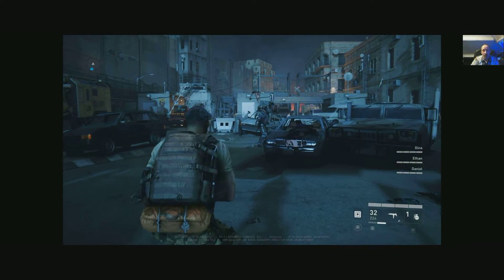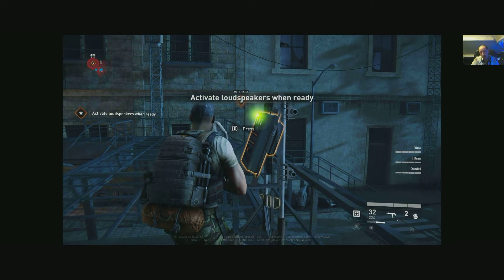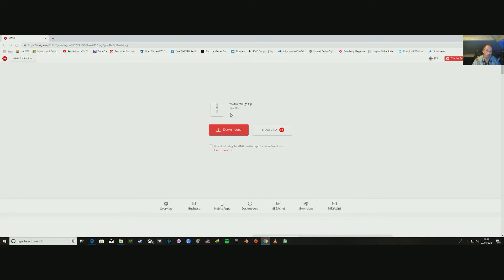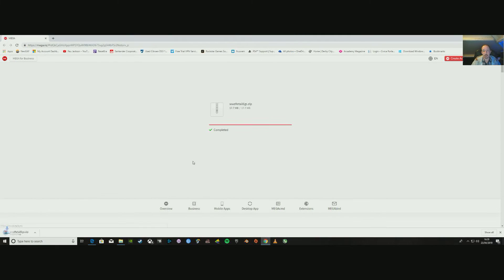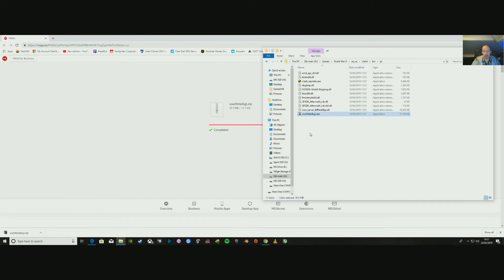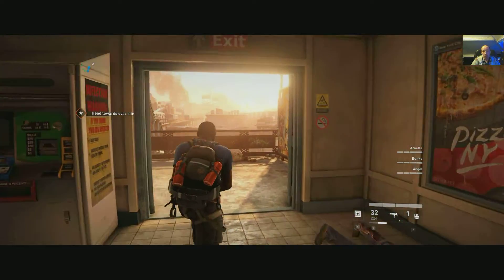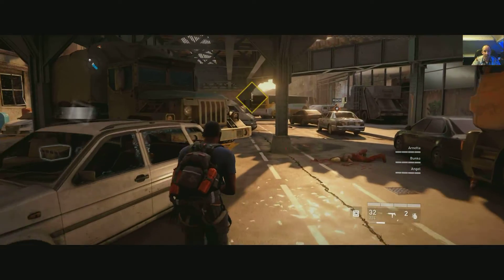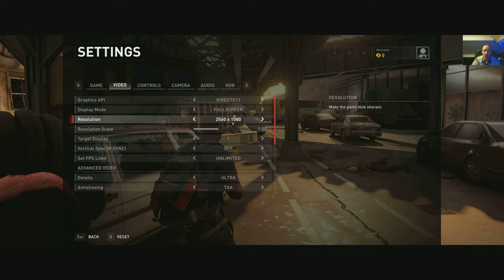World War Z PC,how to fix 21:9 ultrawide display,simple guide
As title this video shows how to make WWZ fill a ultrawide display,very simple to do.
Hope this helps with a problem that the devs should of made work on day one!